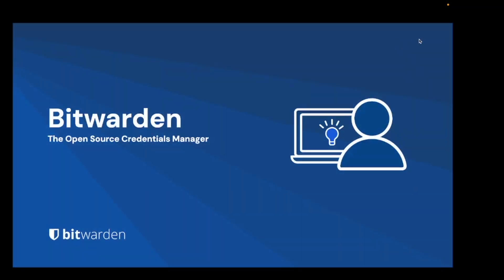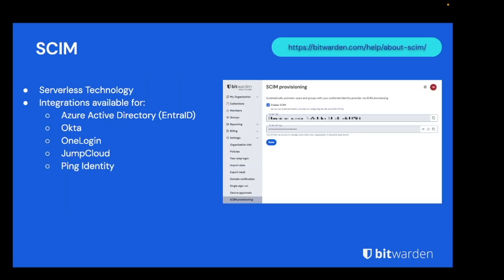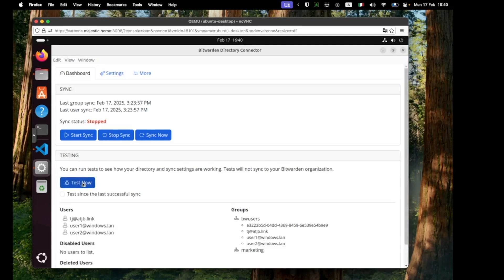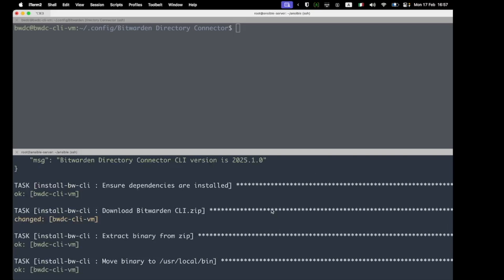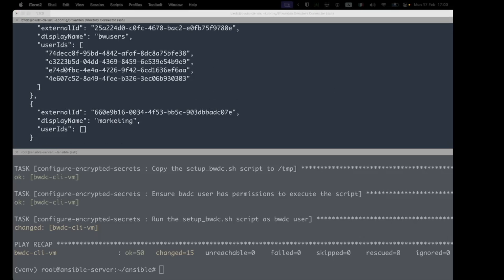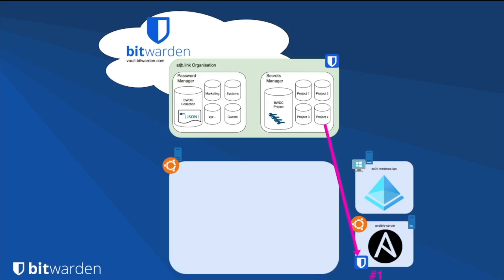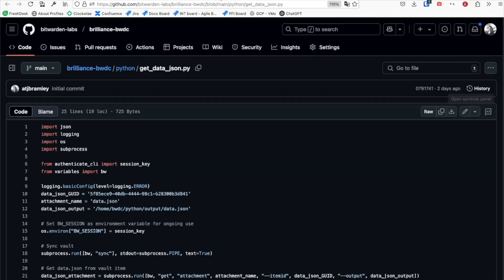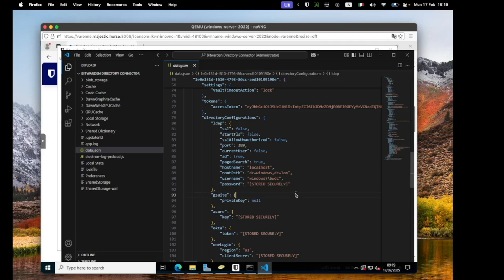Bitwarden Brilliance: Bitwarden Directory Connector CLI Automation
This session of Bitwarden Brilliance covers a demo of setting up the Bitwarden Directory Connector on both Linux and Windows. See the example code